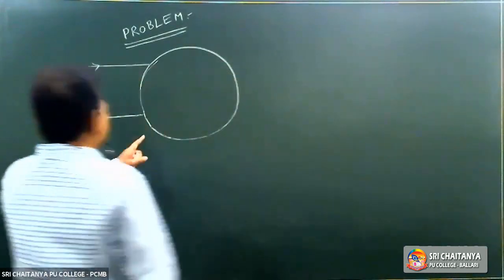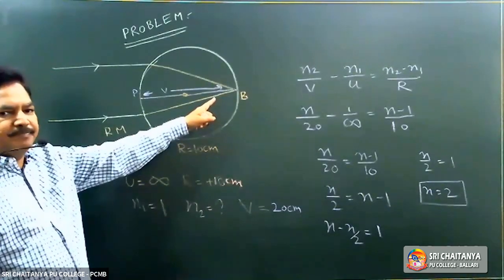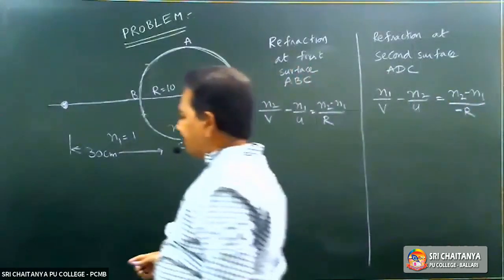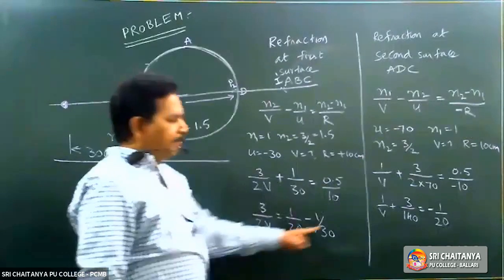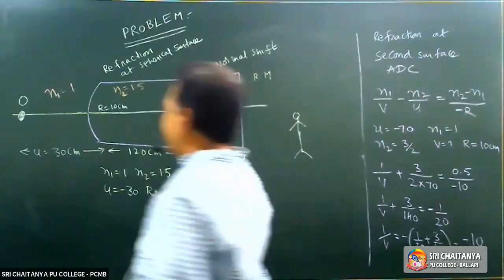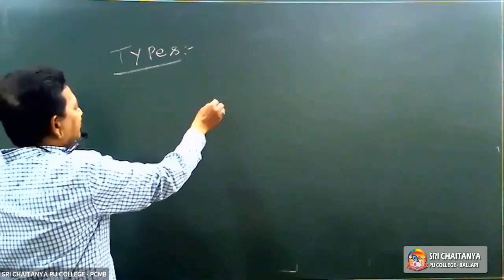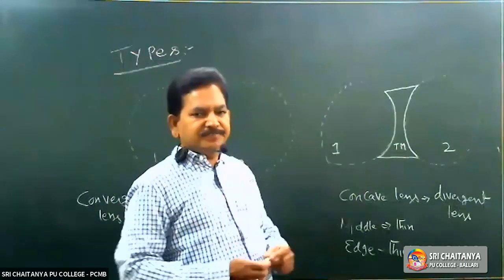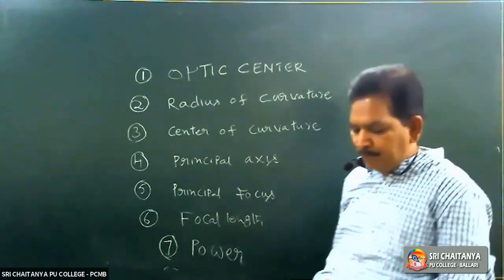Physics - II PU - Optics: Problems on Refraction at Spherical Surface & Lenses...